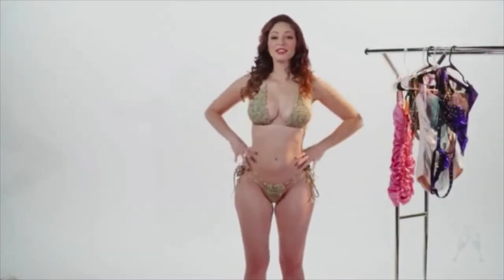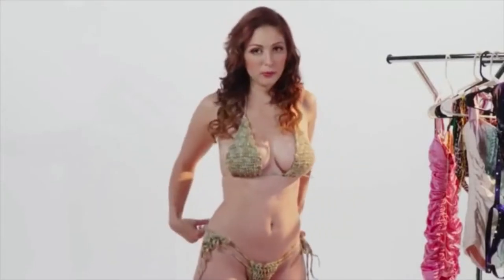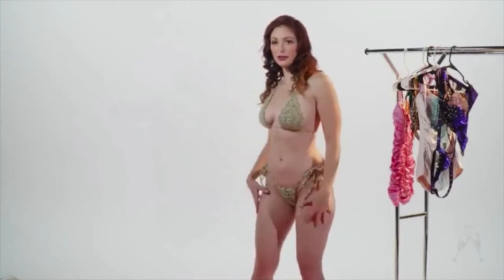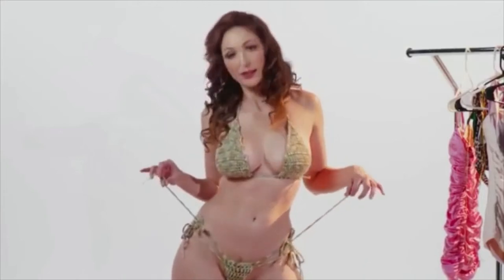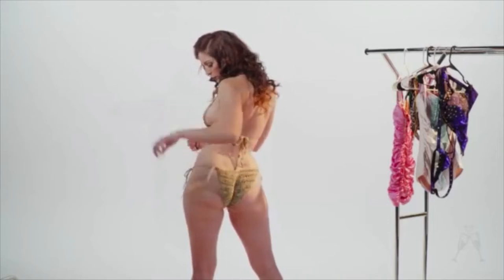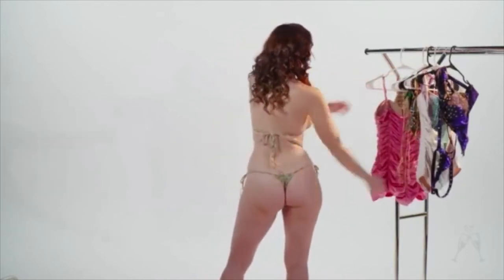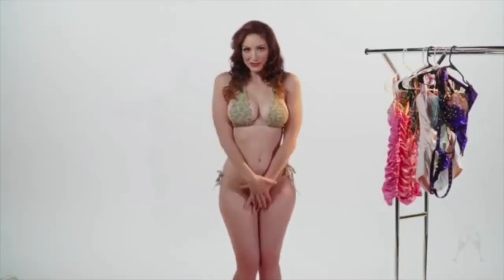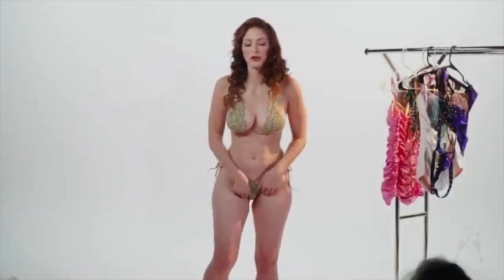Try on Haul #16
You can comment and share your feedback for more.